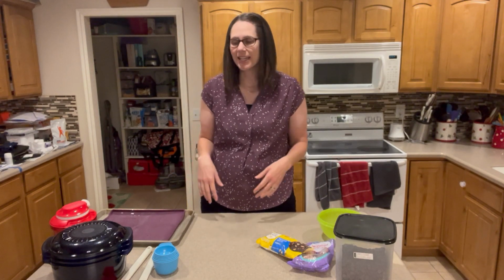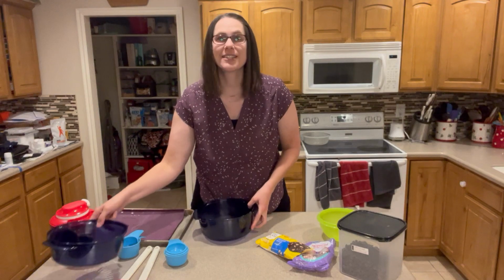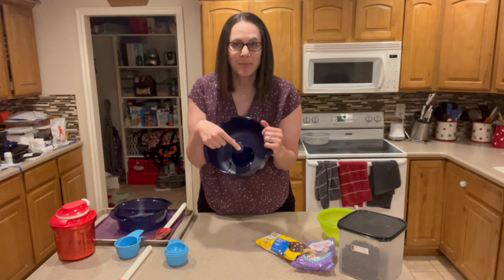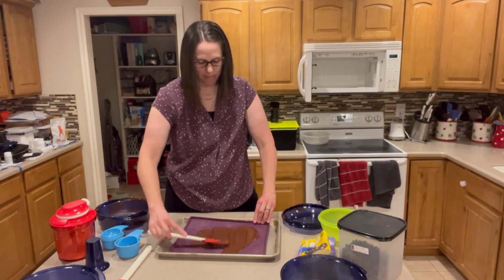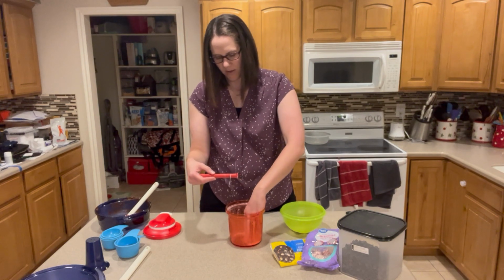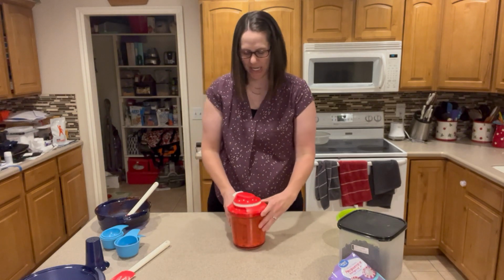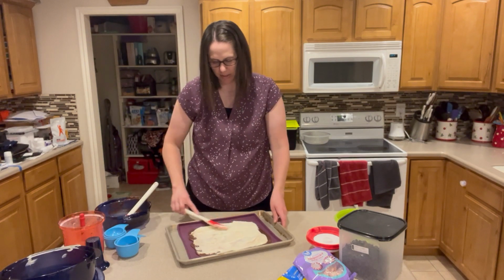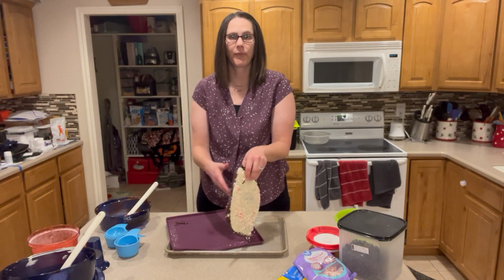Candy Demo - Peppermint Bark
This is a demo of making Peppermint Bark with Tupperware products.